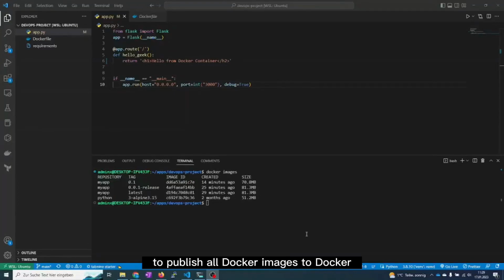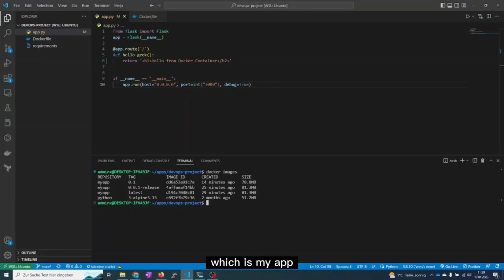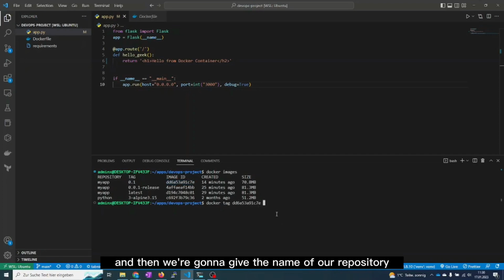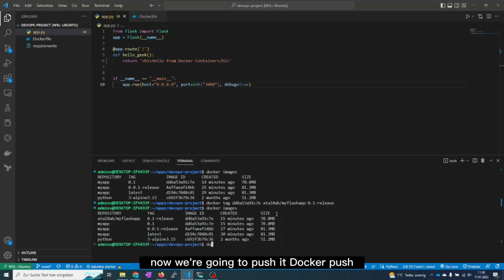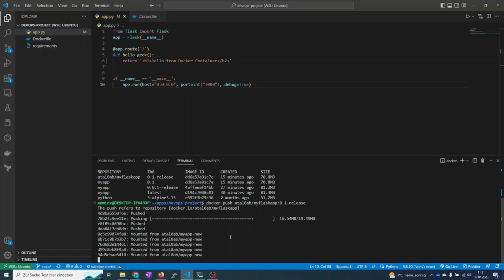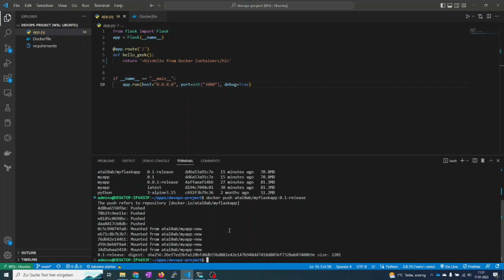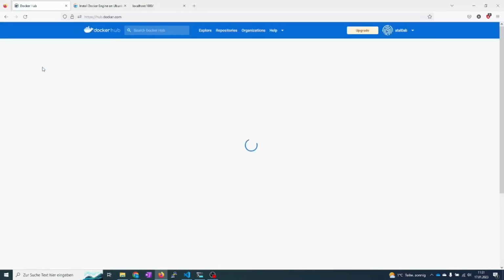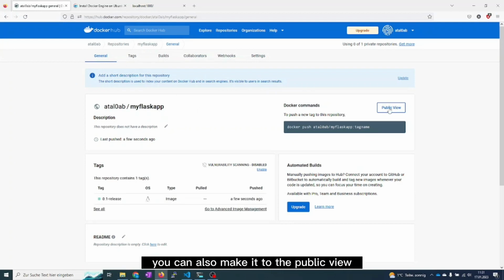How to push and Publish Docker image [ tutorial 03 ]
push local docker images to public dockerhub repository